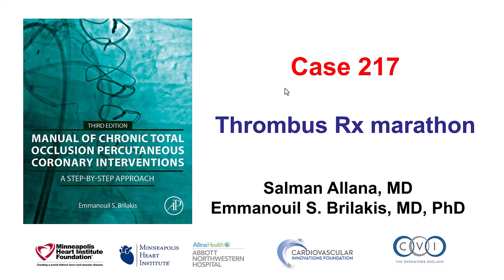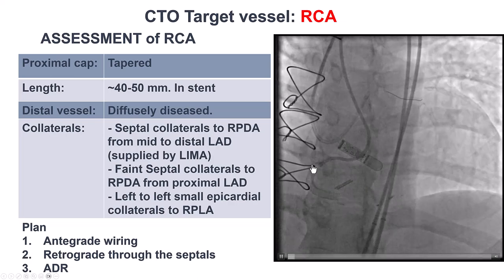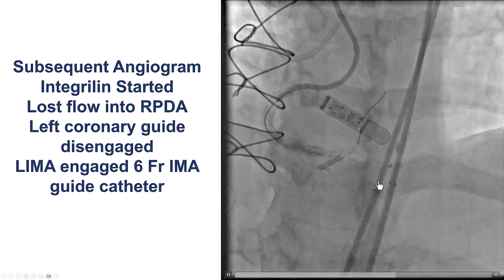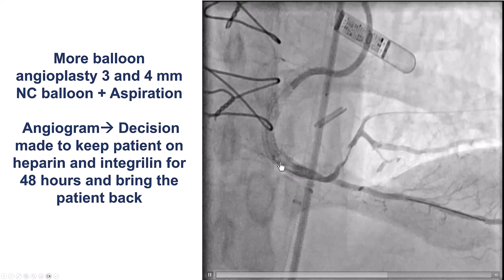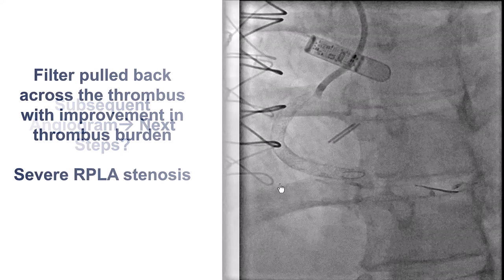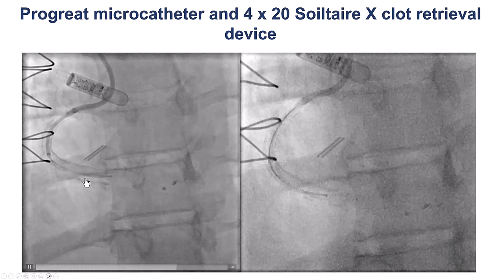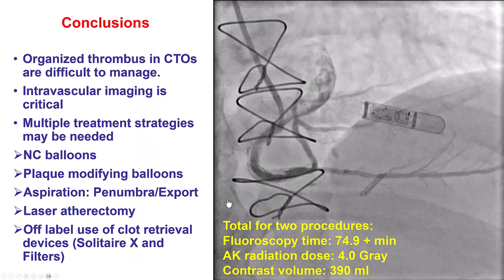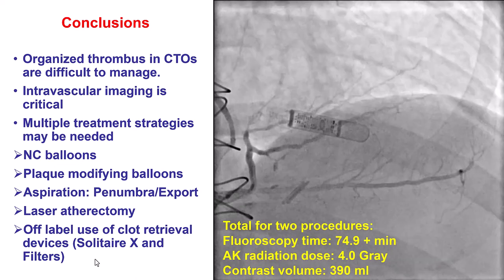Case 217: Manual of CTO PCI - Thrombus Rx marathon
A patient was referred for PCI of a RCA in-stent CTO.  Crossing was successful with a CrossBoss catheter, but the artery had a large thrombus burden. Despite multiple balloon dilations, aspiration with Penumbra and an Export catheter and administration of eptifibatide and vasodilator significant amount of thrombus remained as confirmed by OCT. The patient was admitted and received 48 hours of heparin and eptifibatide, but unfortunately he continued to have large thrombus burden on repeat angiography. After using a Filterwire, several rounds of aspiration with a Penumbra and through a guide extension, laser, multiple balloon dilations, use of the Solitaire X thrombus retriever (indicated for stroke interventions) and stenting the thrombus burden decreased and antegrade flow was restored. The patient had an uneventful recovery.